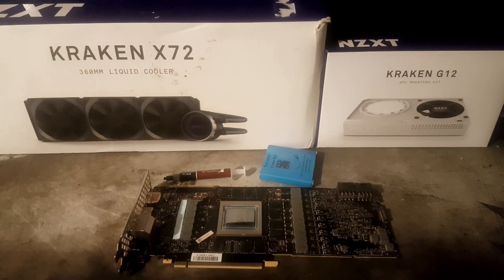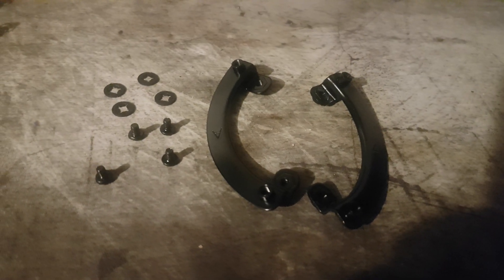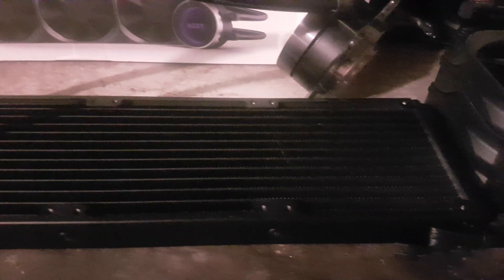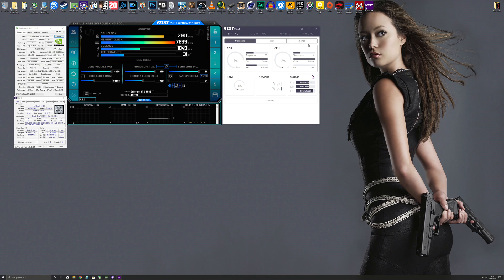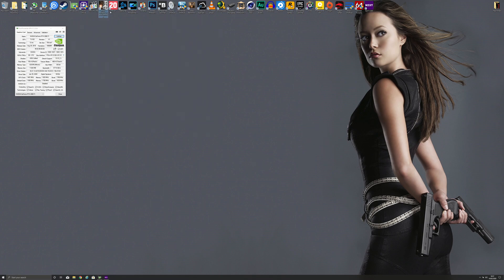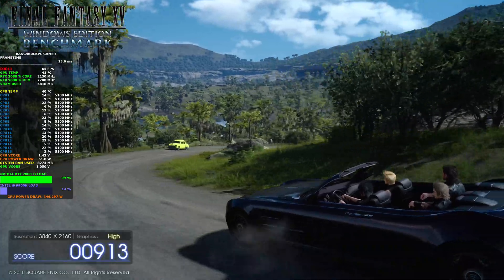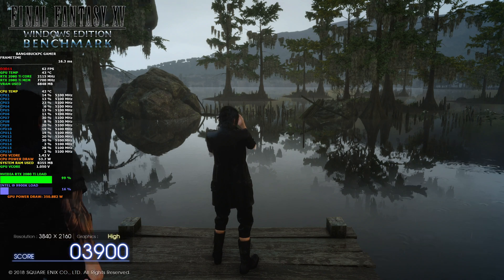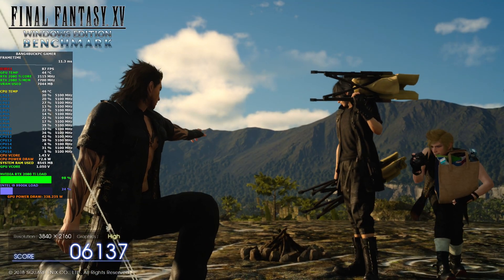NZXT Kraken G12 + Kraken X72 360MM AIO RTX 2080 Ti Hybrid Cooling Installation & Test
In this video, I show the installation of my Hybrid cooling solution for my NVIDIA RTX 2080 Ti using the NZXT Kraken G12 bracket and NZXT Kraken X72 360mm AIO cooler.

Here is the download link for the Final Fantasy XV Demo

Custom Waterloop
MSI MPG Z390 Gaming Pro Carbon Motherboard
NZXT Kraken G12 + NZXT Kraken X72 360MM AIO Cooler
NVIDIA GeForce 442.19 DCH Driver
G.Skill 3800Mhz DDR4 32GB RGB
8TB Seagate Backup
Samsung QE55Q90R QLED TV

ASUS X370PRO, AM4, AMD MotherboardCorsair HX750 PSU
Corsair Vengeance 2666Mhz 8GB DDR4
SilverStone SST-GD09B - Grandia HTPC Case